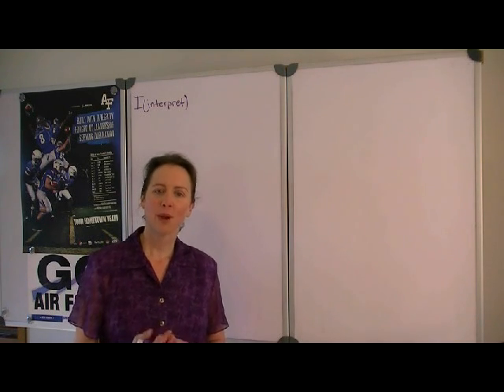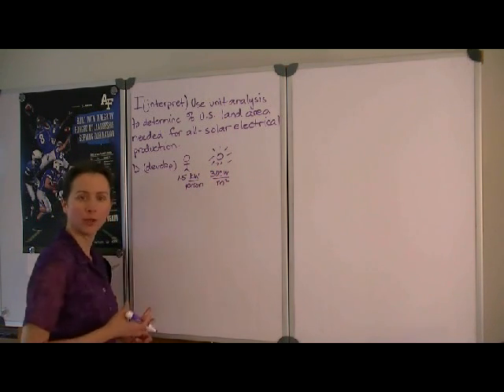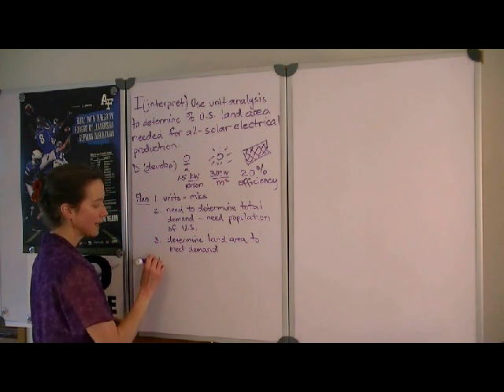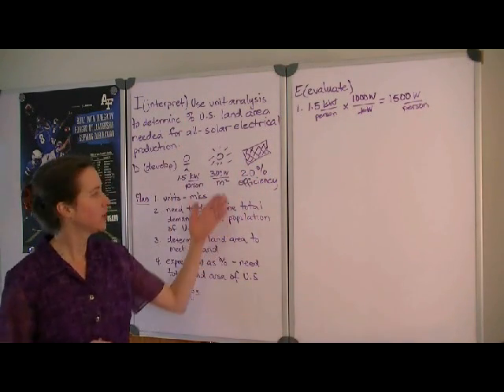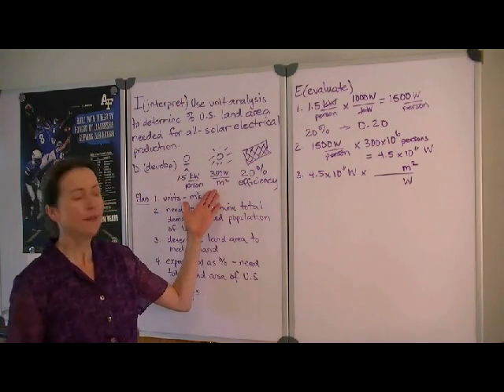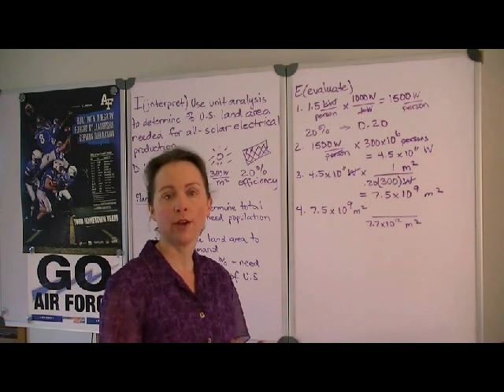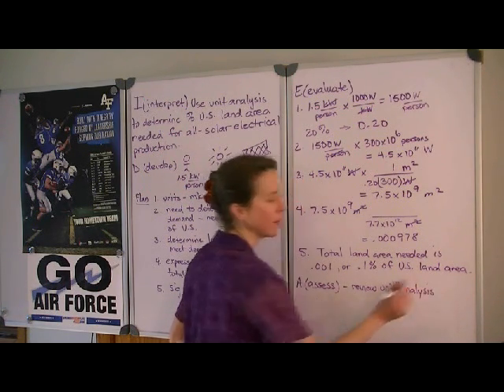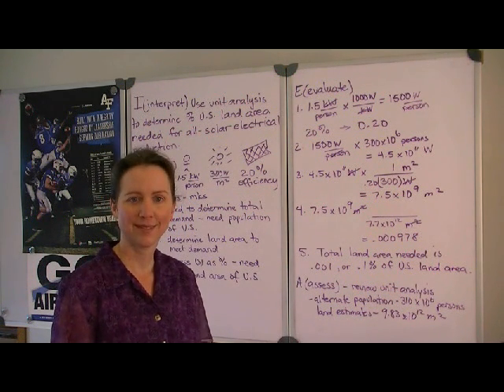Physics example, unit analysis, solar panel efficiency.mp4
Use unit analysis to determine the fraction of the surface of the U.S. that would be needed to meet electrical demand with just solar energy, given rates of usage, solar energy, and efficiency of solar panels.